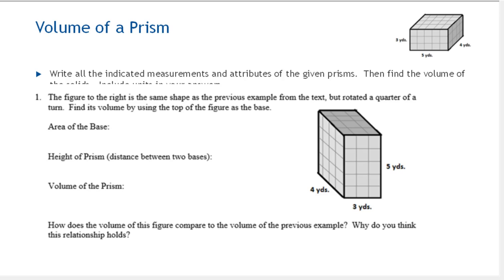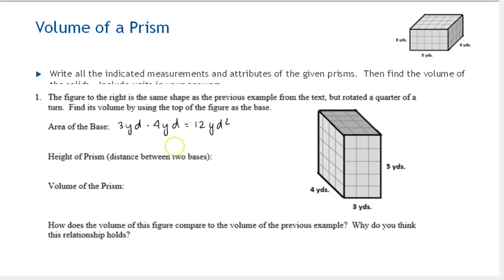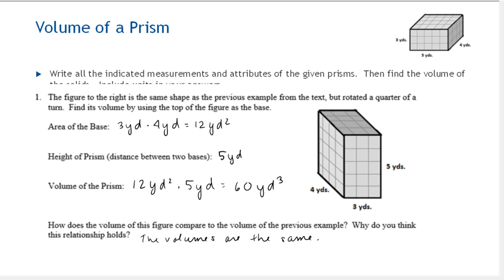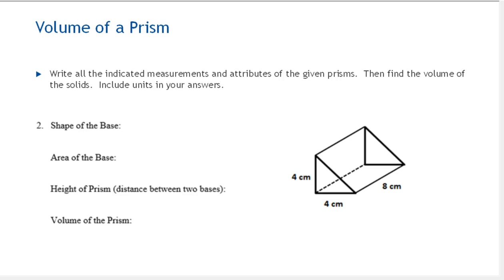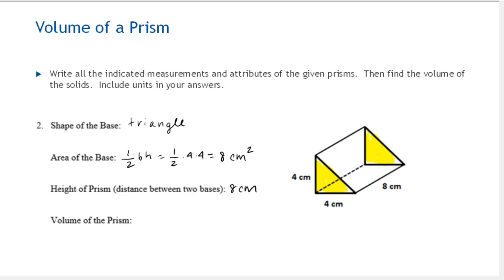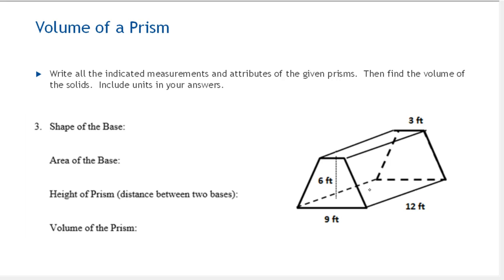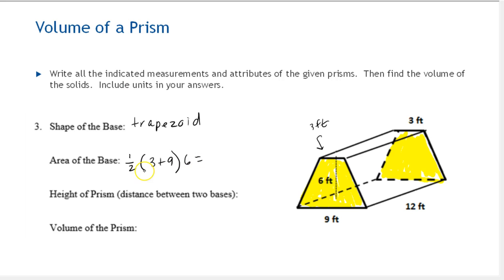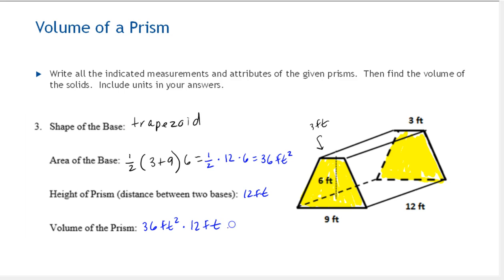ACR Unit 14 Problem 1